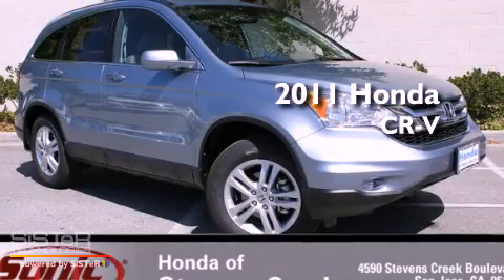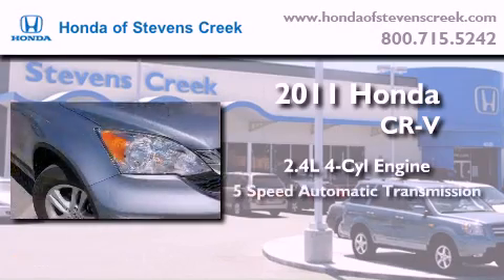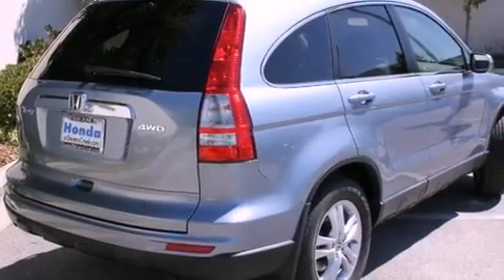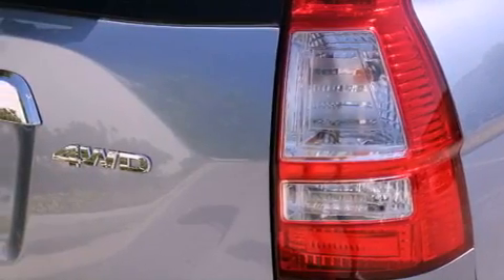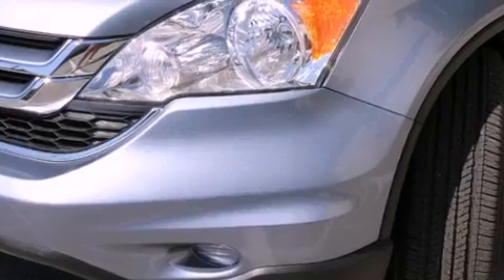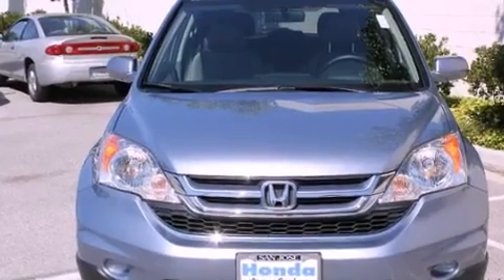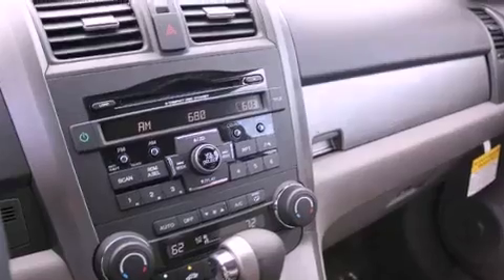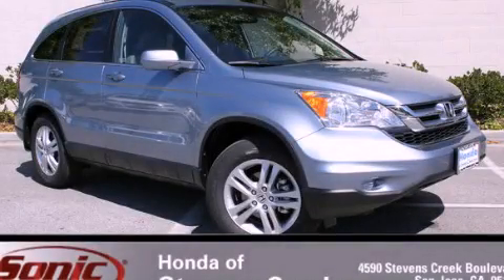2011 Honda CR-V San Jose CA 95129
Year : 2011

 Make : Honda

 Model : CR-V

 Engine : 2.4L I-4 cyl

 4590 Stevens Creek Boulevard

 2011 Honda CR-V San Jose CA